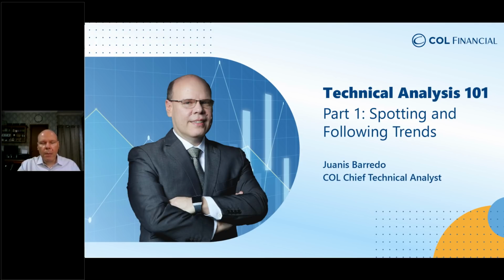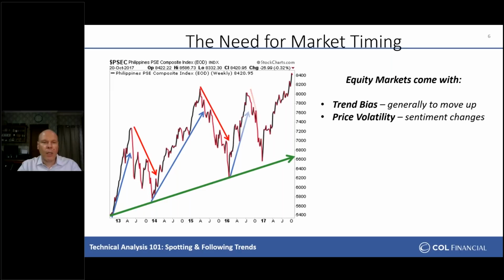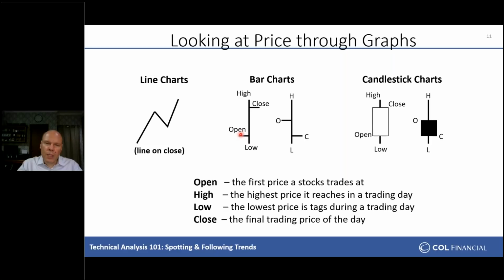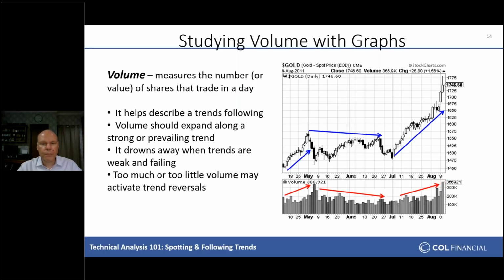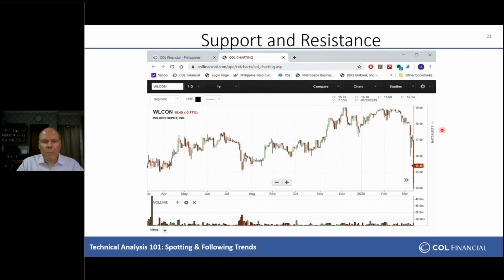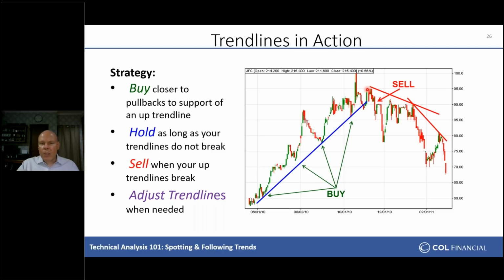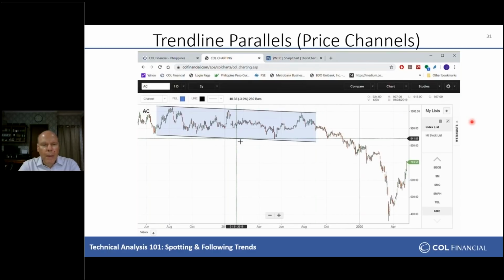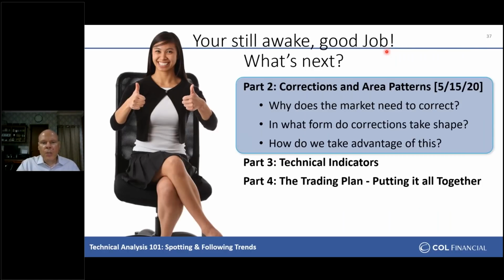Technical Analysis 101: Spotting and Following Trends (Part 1)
Technical Analysis 101 by Juanis Barredo
Part 1: Spotting and Following Trends

- Introduction to Technical Analysis 101 course [0:00]
- Useful references & websites on Technical Analysis [3:10]
- Fundamental Analysis vs. Technical Analysis [6:01]
- Difference between an investor and a trader [8:16]
- Why is there a need to time the market? [11:22]
- Introduction to Technical Analysis [17:11]
- What is technical analysis? [17:58]
- Why is market price important? [19:13]
- Looking at price through graphs [22:50]
- How different charts can help you look into prices [29:02]
- Time frequency of graphs [31:06]
- Studying volume with graphs [34:46]
- Using your COL charting app [38:36]
- How does a trend start? [41:01]
- How does a trend continue? [42:13]
- Understanding the bull and bear cycle [43:49]
- Support and Resistance [45:42]
- How to identify trends [55:27]